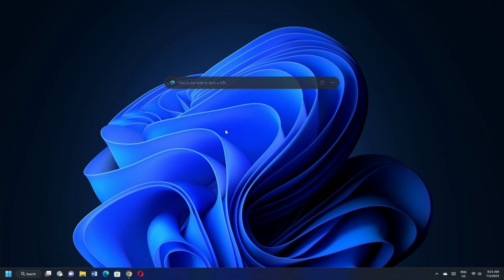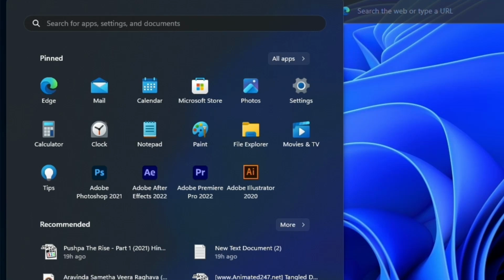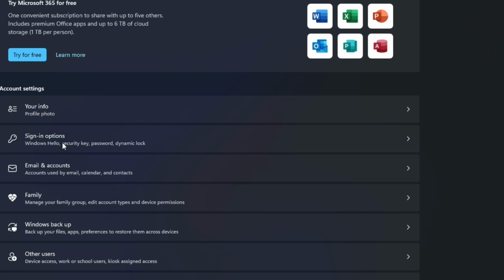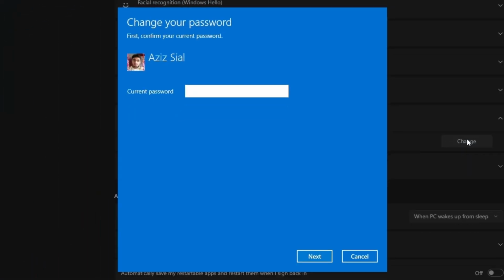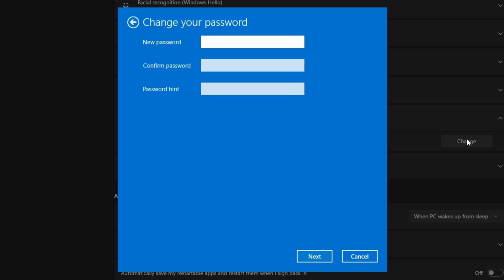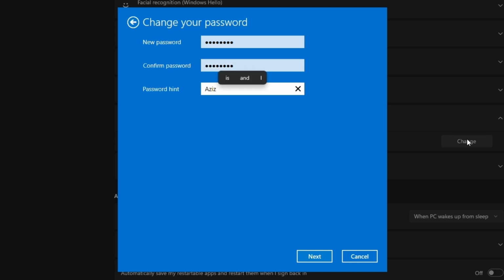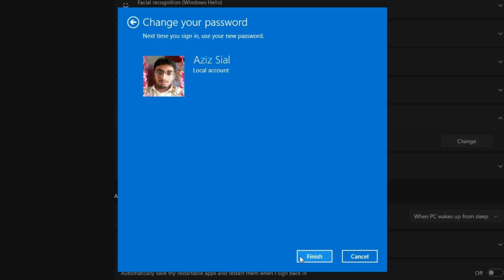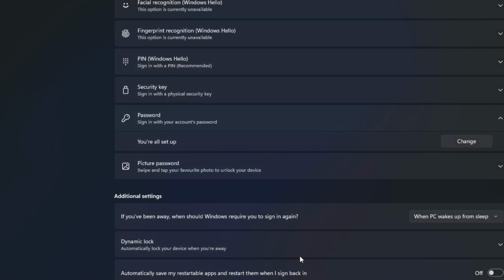How to Change Password in Windows 11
Learn, How to Change Password in Windows 11 tutorials

____________________________/SOCIAL LINKS\__________________________________